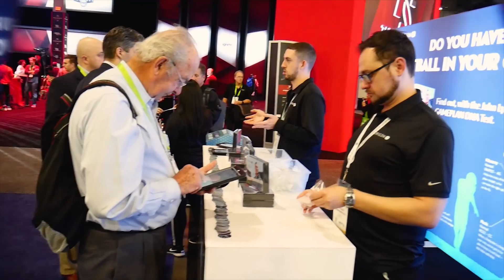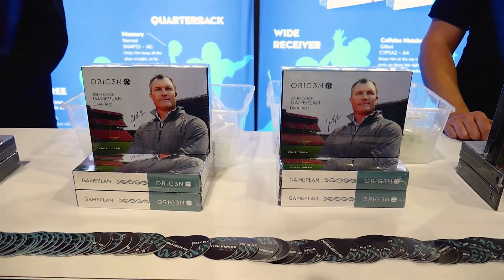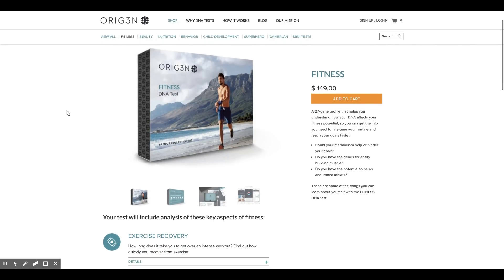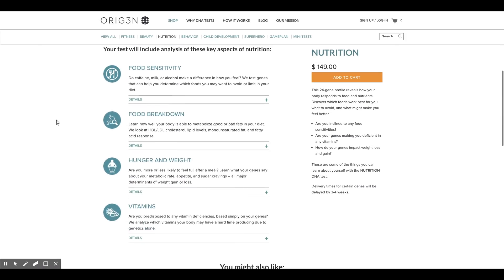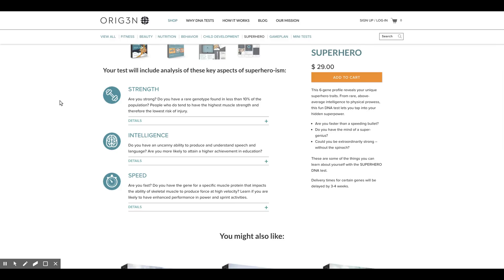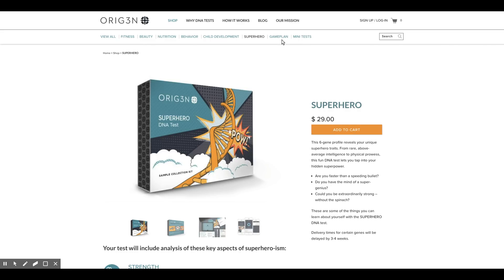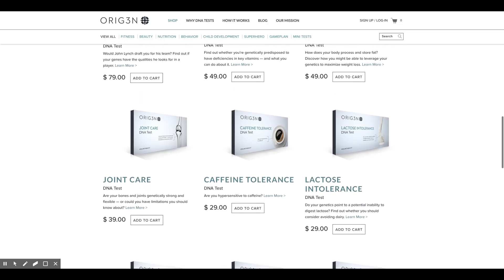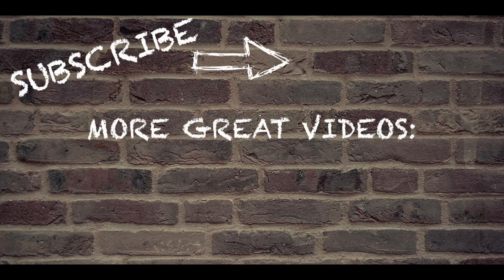Orig3n DNA Test for Health, Sports, Fitness at CES 2018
Orig3n offers a DNA test to tell you deeper insights into your sports performance and health.